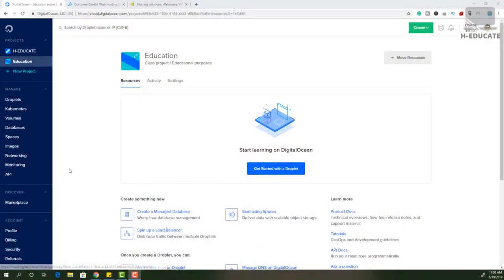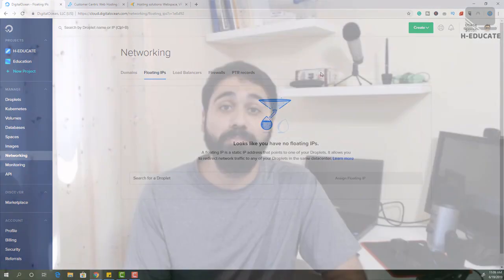1 Important Tips About Hosting Providers